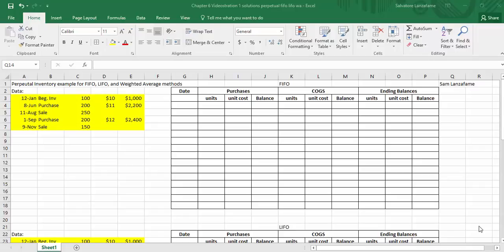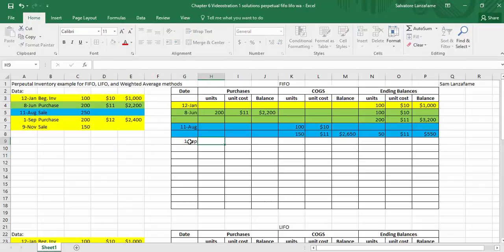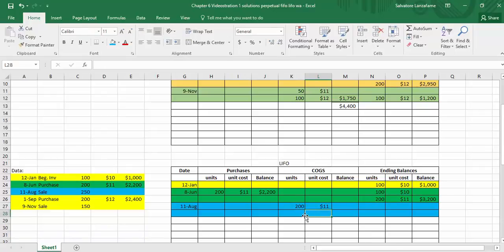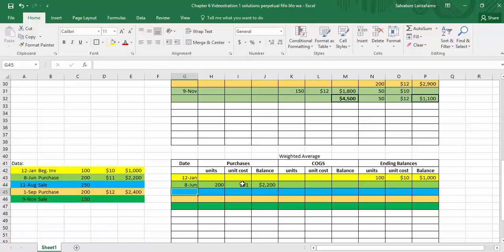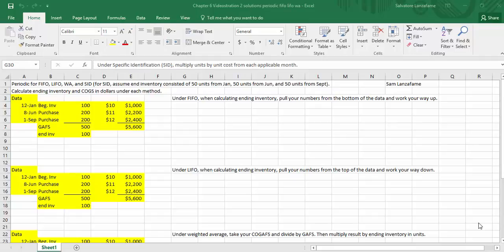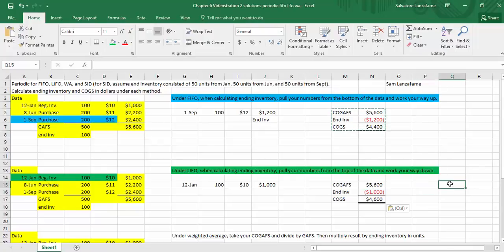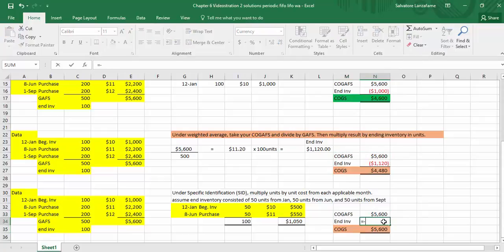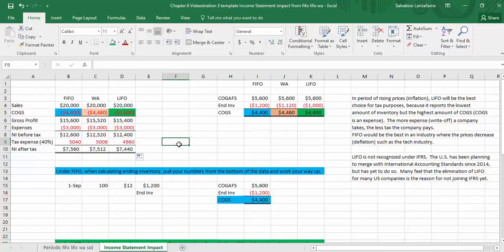FIFO LIFO Weighted Average impact on Taxes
Comparison of FIFO, LIFO, and weighted average and their impact on Income tax expense.

MUSE.AI